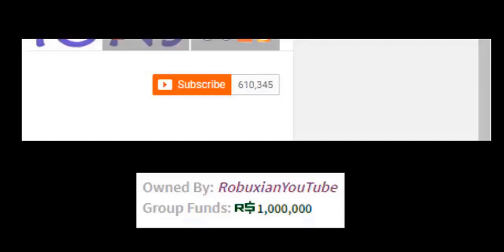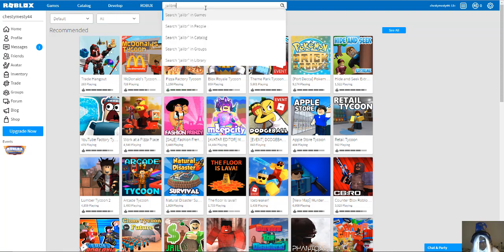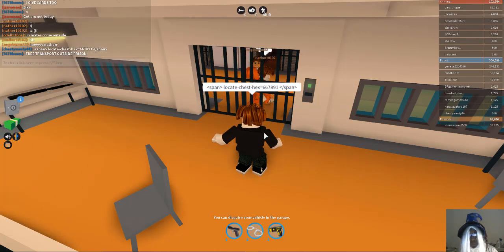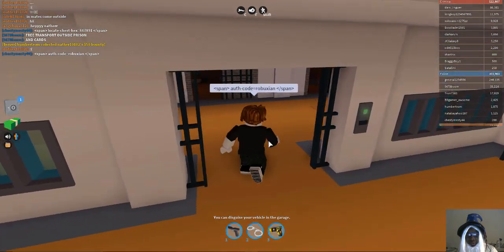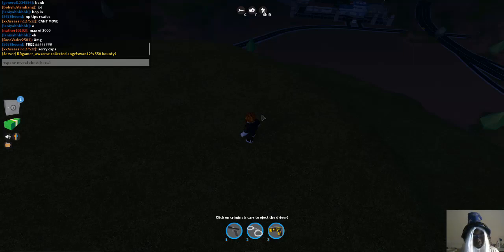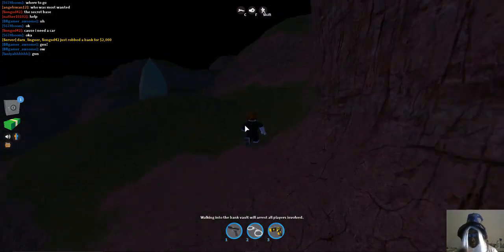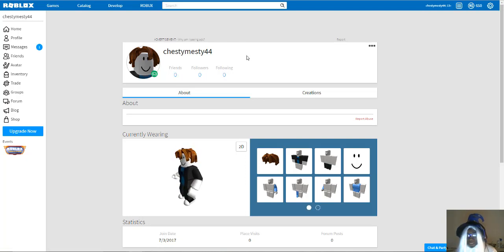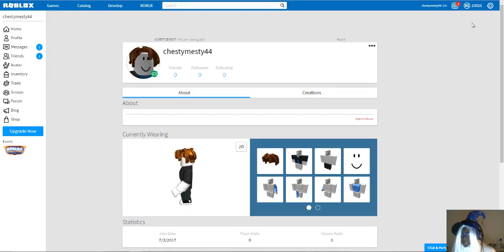OPEN THE SECRET CHEST TOP OF THE HIGHEST MOUNTAIN FOR 100M+ FREE ROBUX IN JAILBREAK